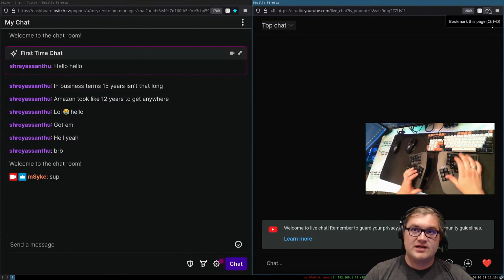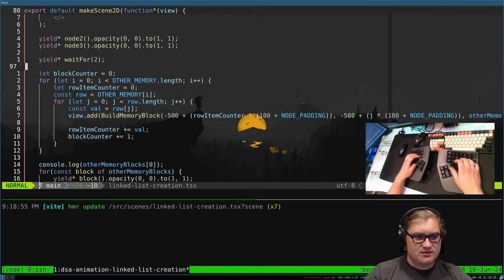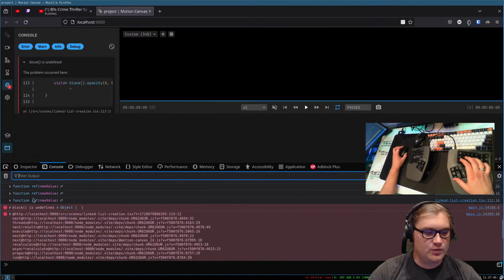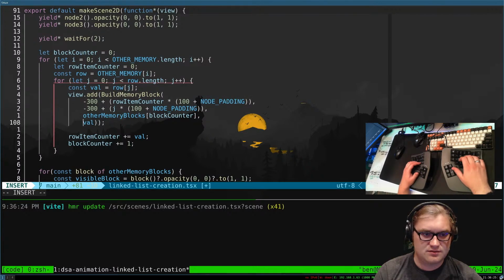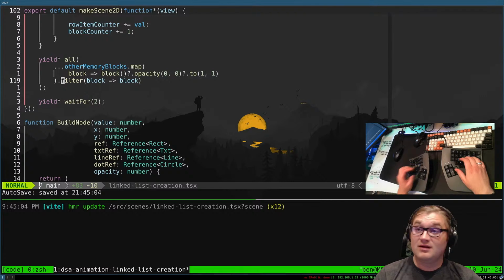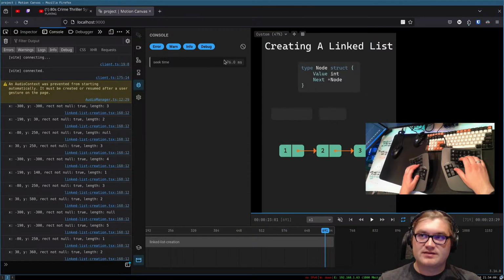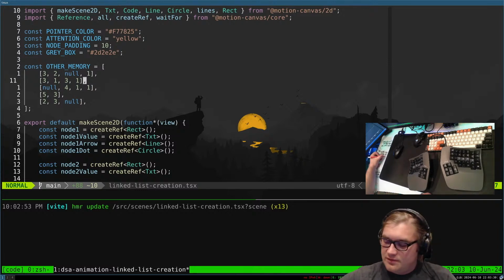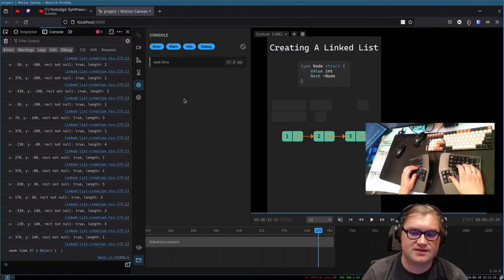Building in Motion Canvas with TypeScript and Neovim!